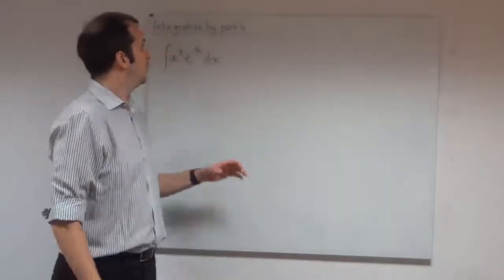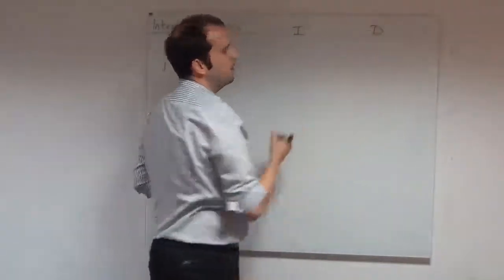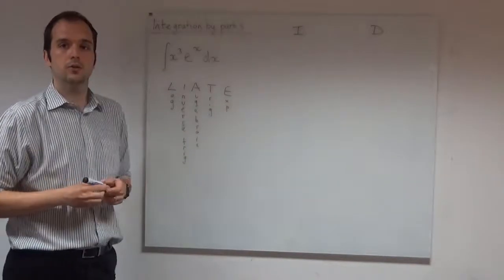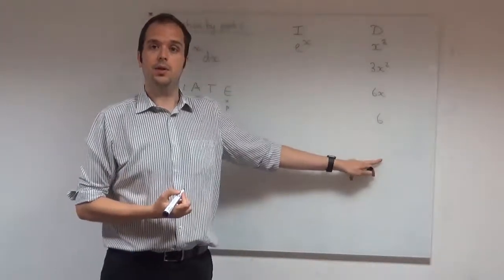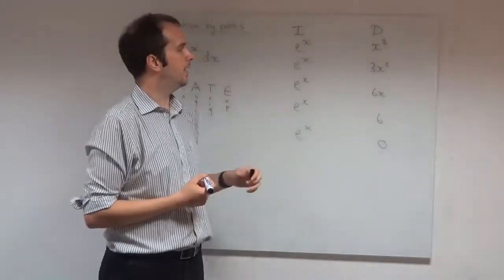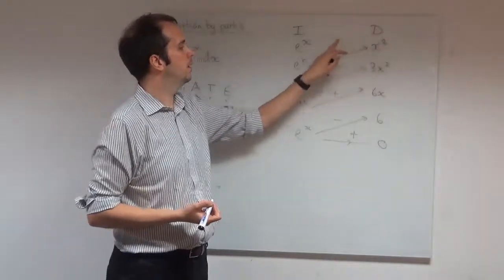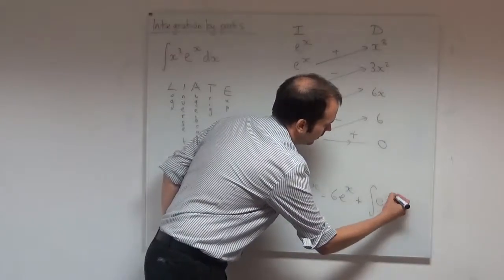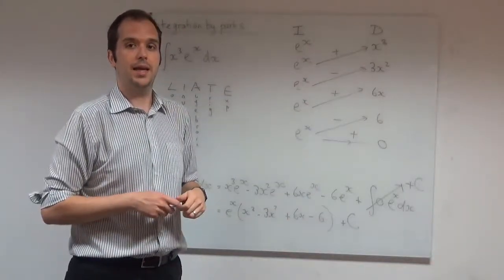How to quickly perform integration by parts.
I am demonstrating a quicker way of performing integration by parts.